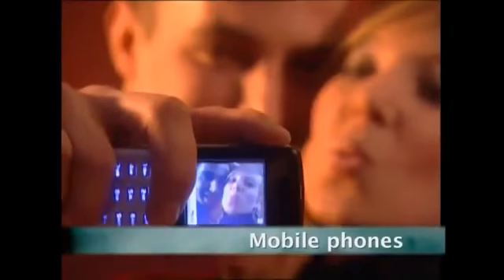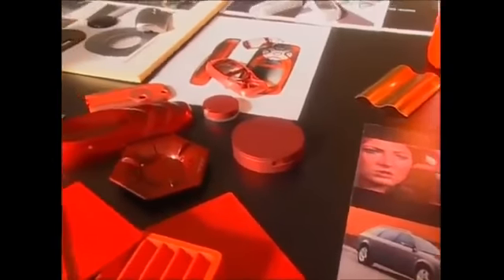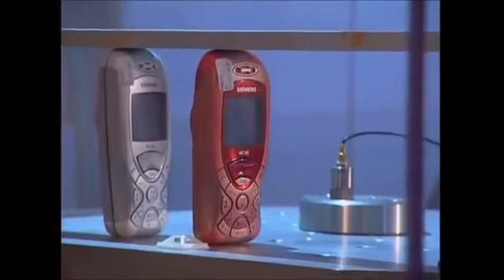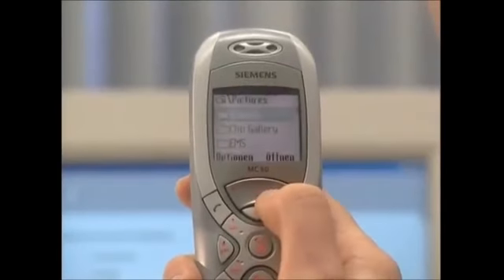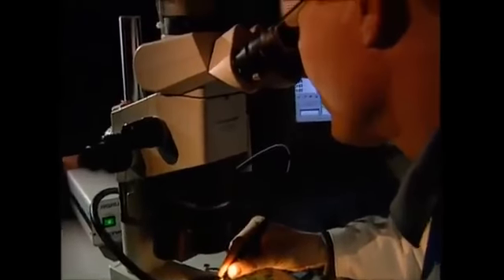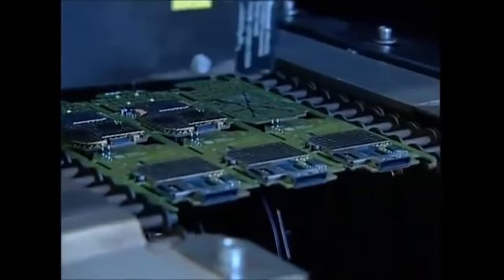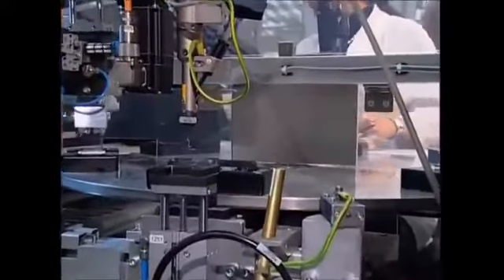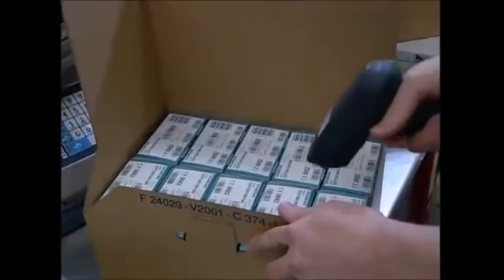How It’s Made Mobile Phones